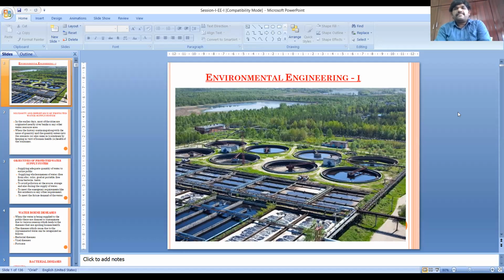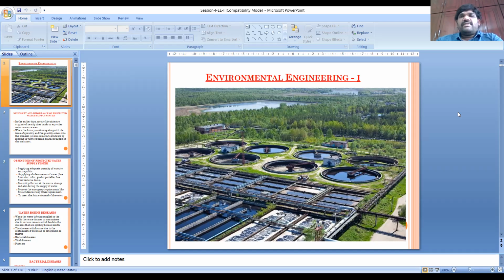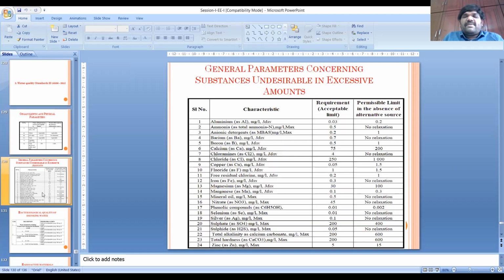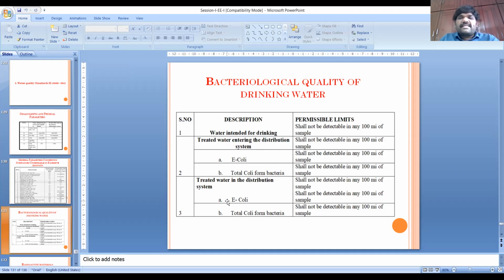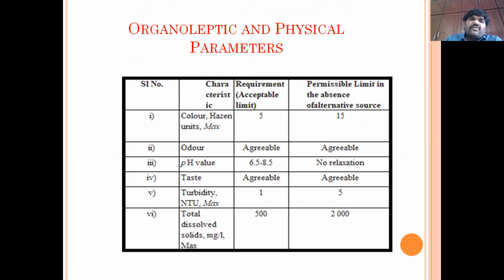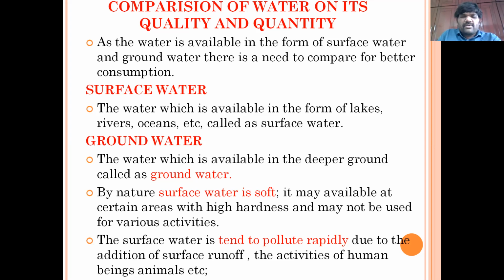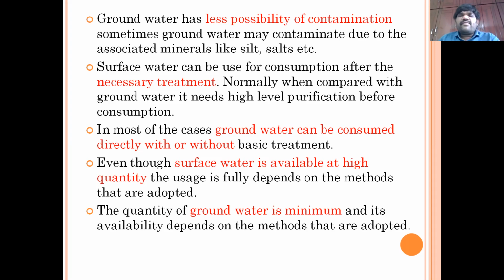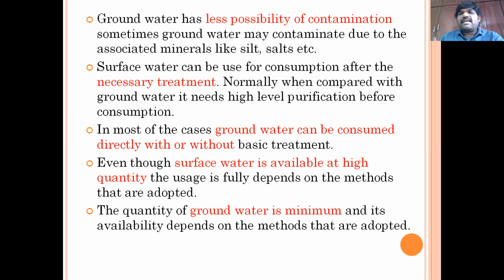Water Quality Standards in Water Supply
Water quality standards are the scientific limits and guidelines prescribed for the physical, chemical, and biological characteristics of water that make it safe and acceptable for human consumption.
These standards ensure that drinking water is:
Safe to health, Pleasant in taste and appearance, Free from disease-causing organisms and harmful chemicals